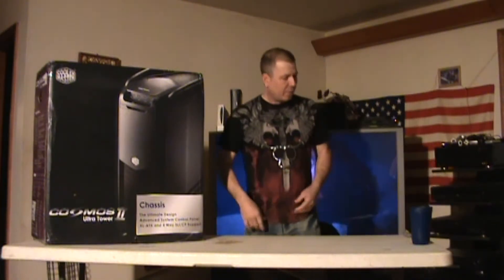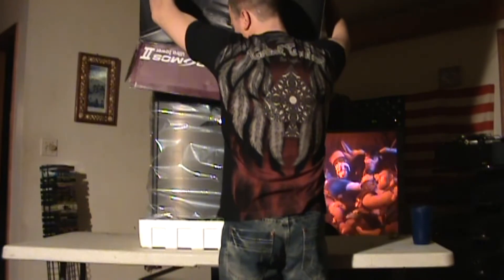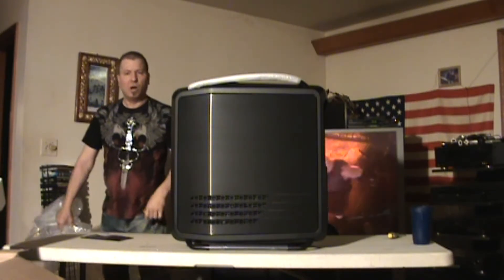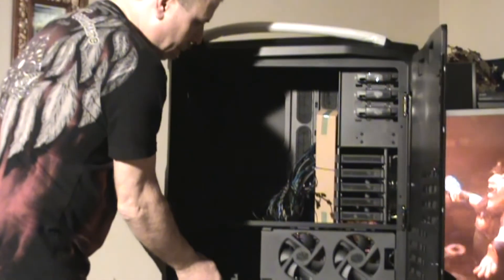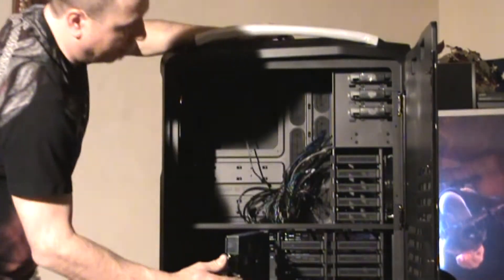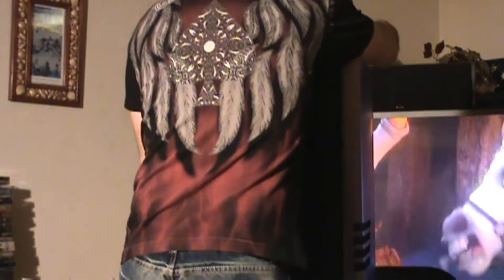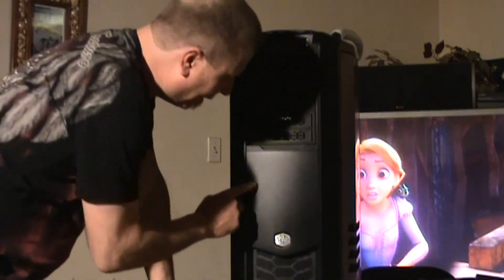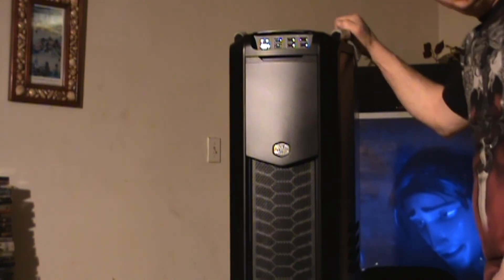Cooler Master Cosmos 2 Case Unboxing (Crystal Skull 2) By Stanbony